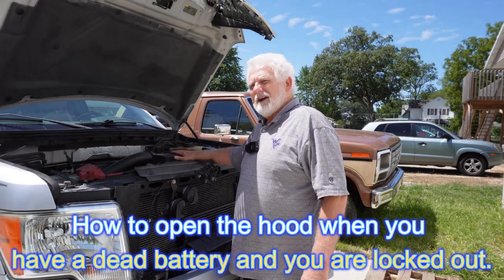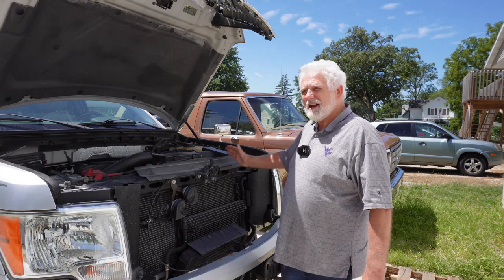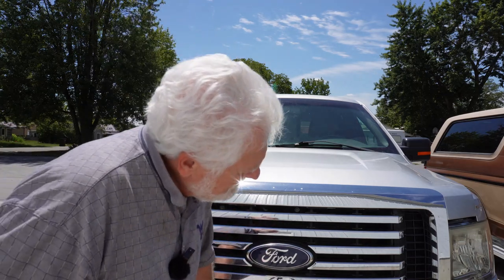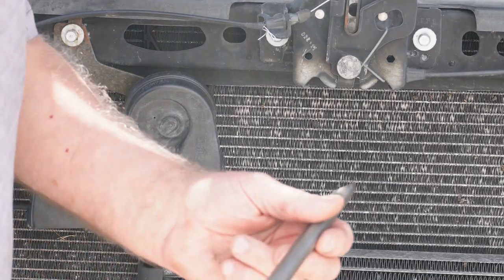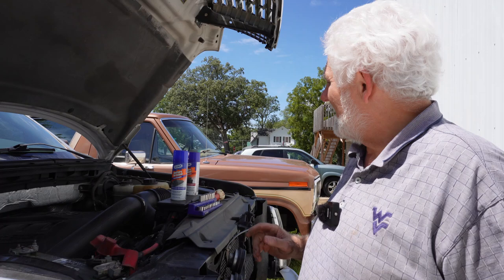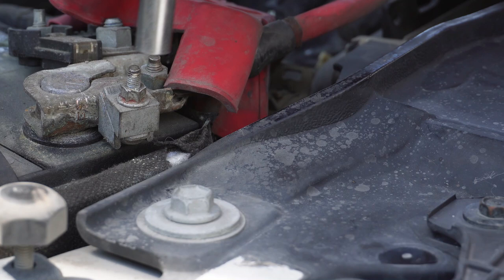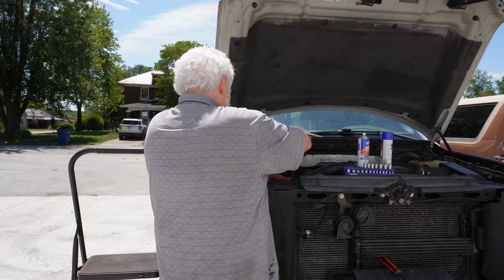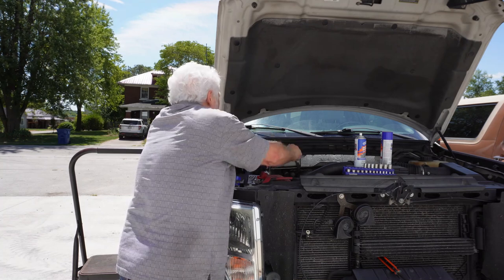I Replaced My 2011 Ford F150 Battery and Learned This CRUCIAL Tip!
Facing the challenge of replacing the battery on a locked 2011 Ford F150? In this video, I offer practical tips and advice for overcoming the obstacle of accessing the hood and battery compartment without a key. I share my own experiences and provide helpful insights to make the process easier for you.